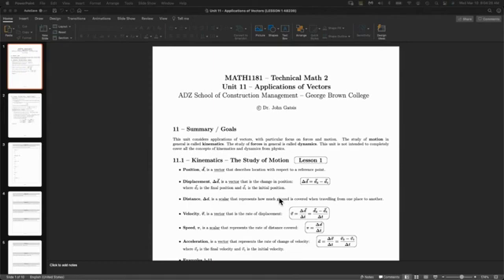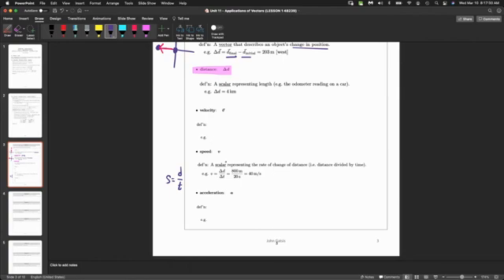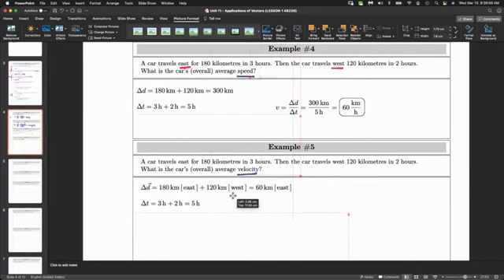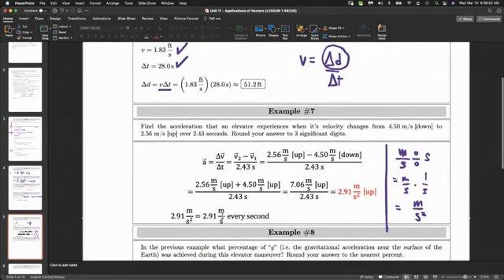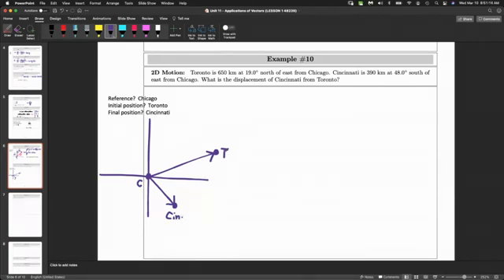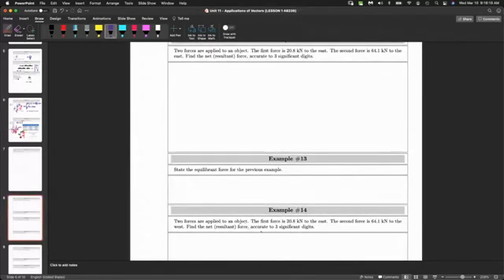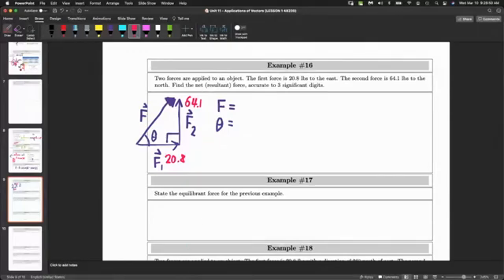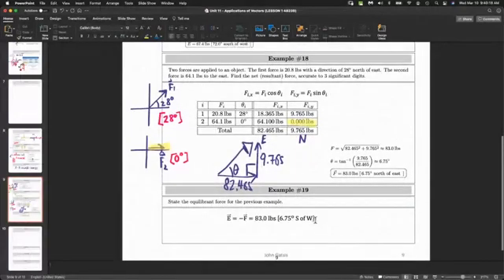Math1181 | Unit 11 | Lesson 1 | Applications of Vectors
Kinematics - Position, Displacement, Distance, Velocity, Speed and Acceleration.
Dynamics - Resultant (Force) and Equilibrant